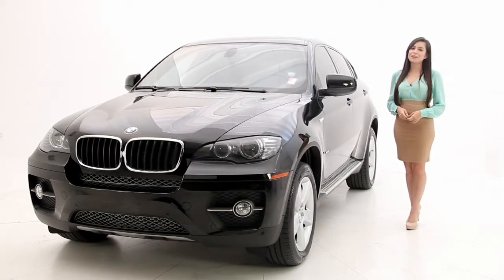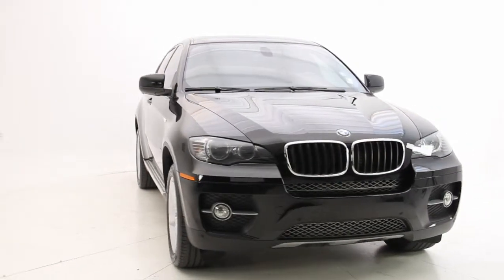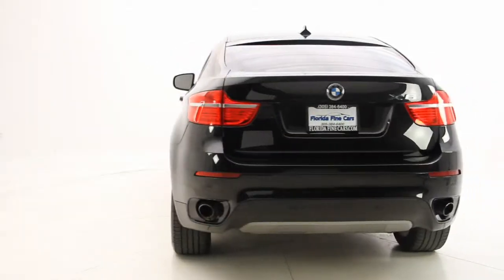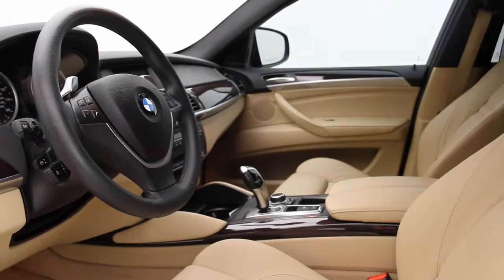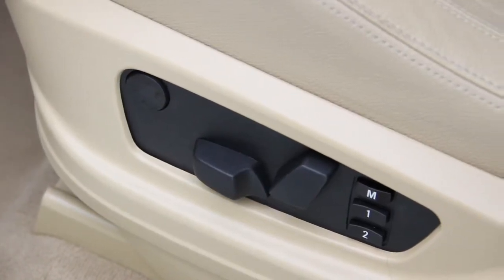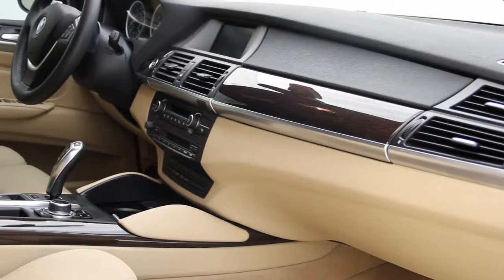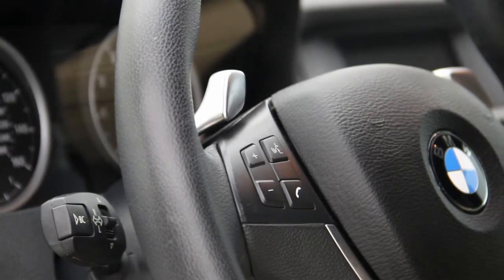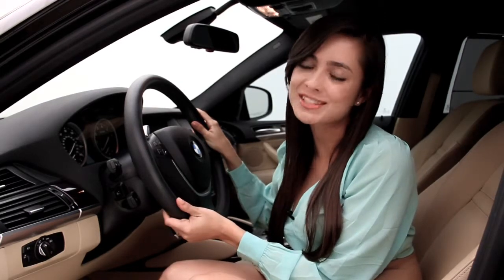2011 BMW X6 For Sale in Miami, Hollywood, FL - Florida Fine Cars Reviews